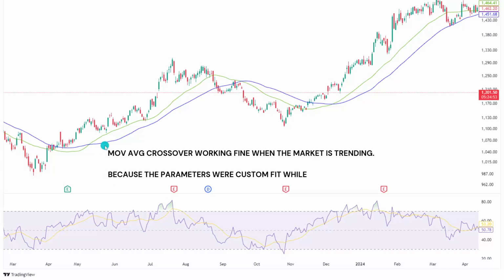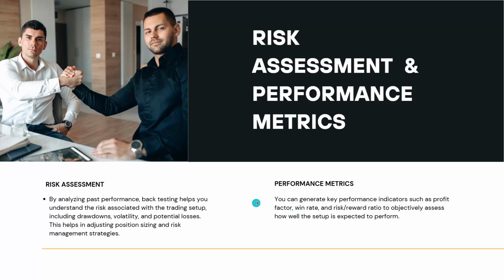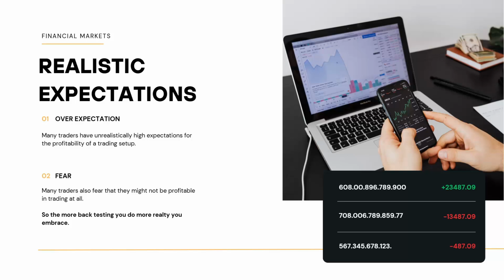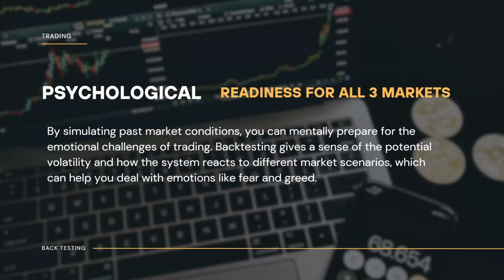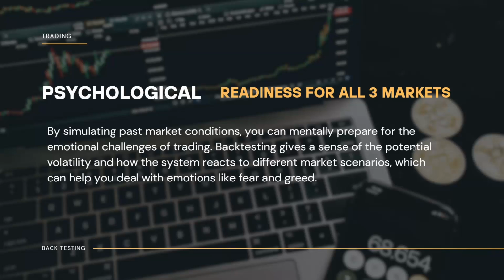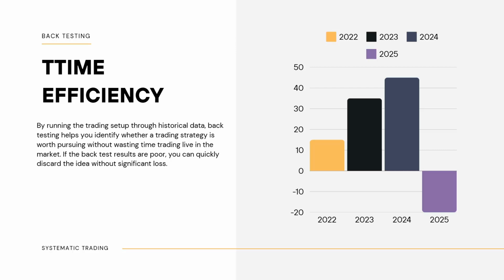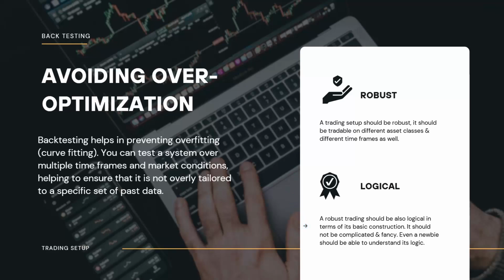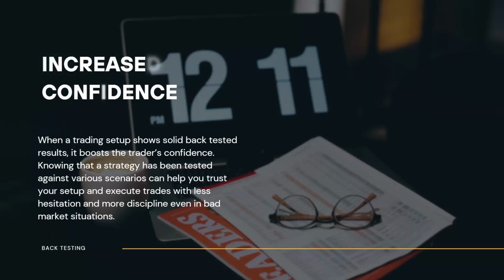9 powerful reasons to backtest your trading setup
Are you struggling to find consistency in your trading journey? 🤔 One of the most crucial yet overlooked aspects of successful trading is backtesting your trading setup. In this video, I’ll share 9 powerful reasons why every trader — beginner or pro — MUST backtest their trading strategy.

✅ What you'll learn in this video:
👉 Why backtesting is the key to consistent profits 💸
👉 How backtesting helps build confidence in your setup 🚀
👉 How it can prevent emotional trading decisions 💯

Backtesting can completely transform your trading results if done correctly. Watch till the end to understand why it’s a game-changer.

Timestamps :

0:00 Intro
0:20 Historical Validation
3:27 Risk Assessment
4:48 Performance Metrics
6:15 Realistic Expectations
8:32 Psychological Readiness for all 3 markets
11:50 Position Sizing
14:05 Time Efficiency
16:05 Avoid Over Optimization
19:55 Increased Confidence